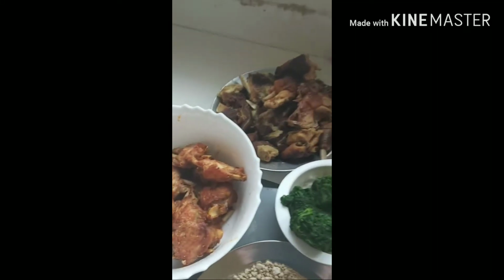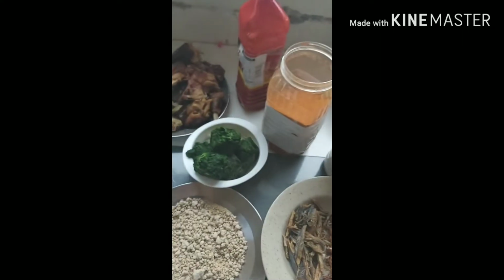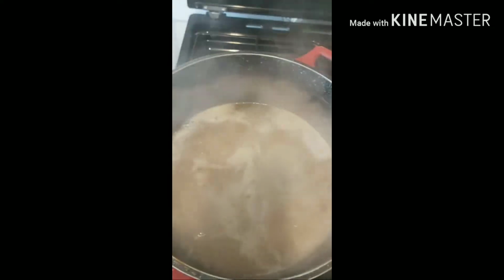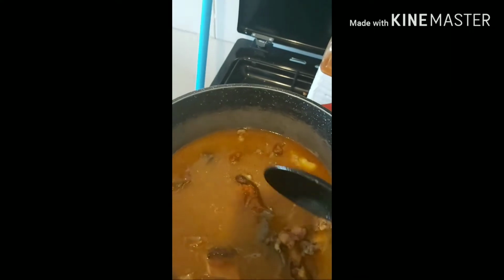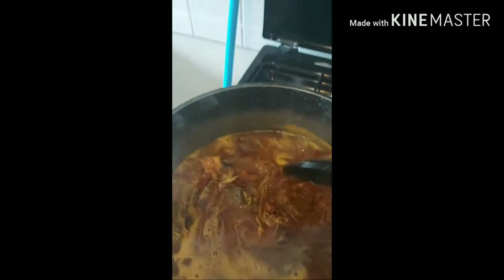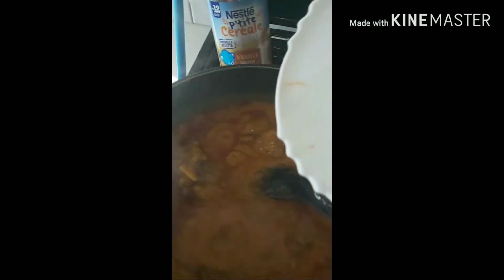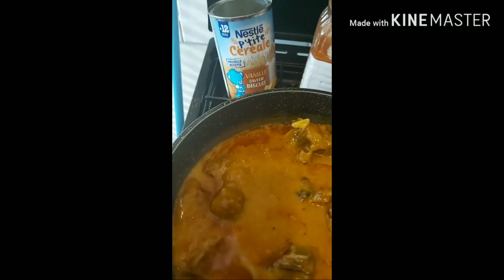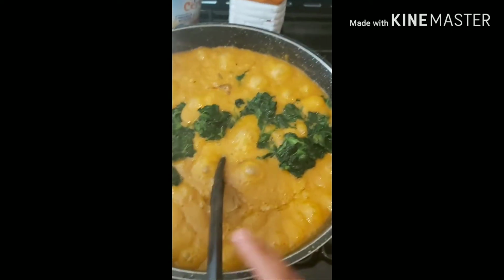How to cook ogbolo